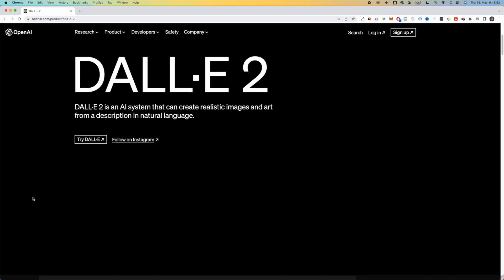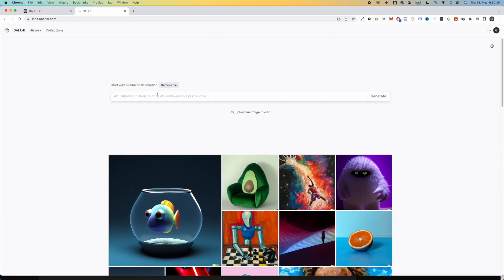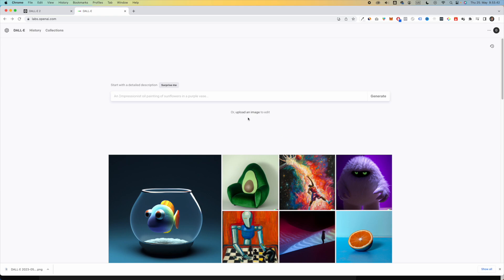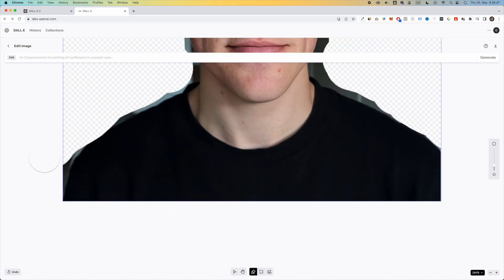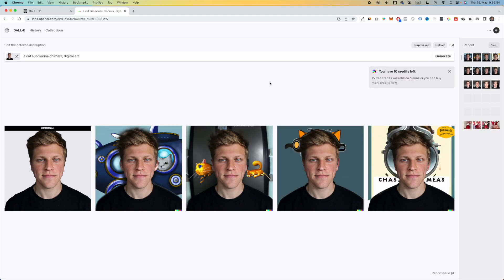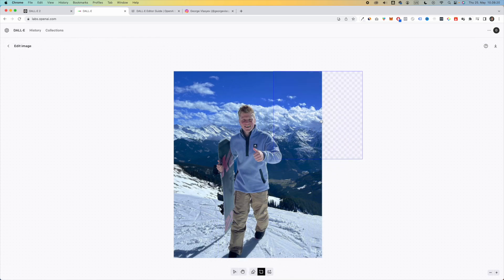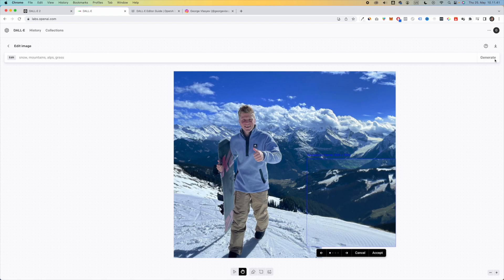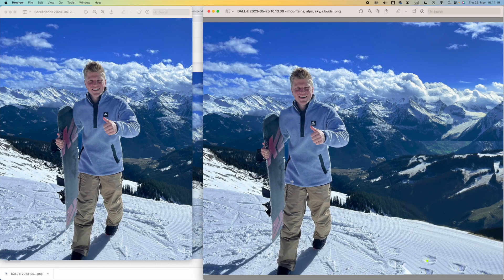How To Use DALL·E 2 Image Generator (2026)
In this video I walk you through step by step on how to use DALL-E 2 image generator.